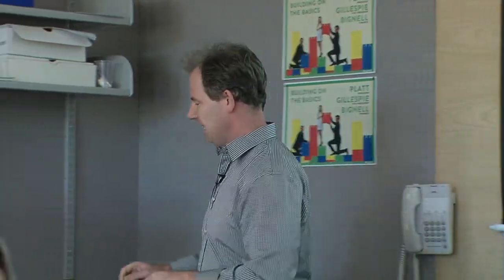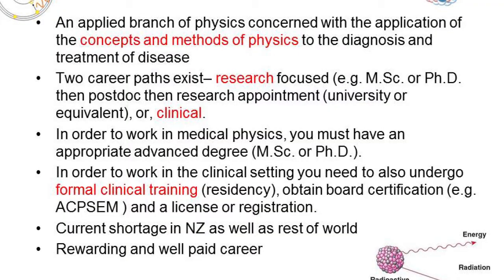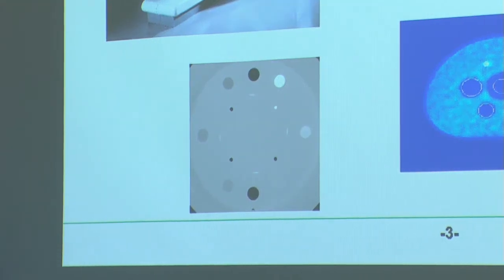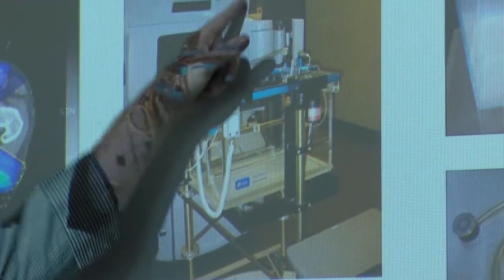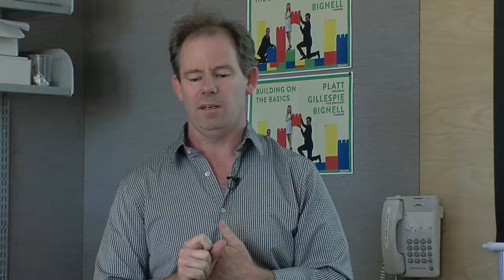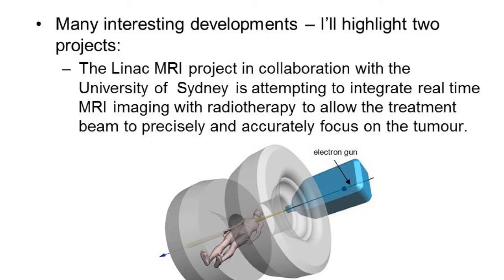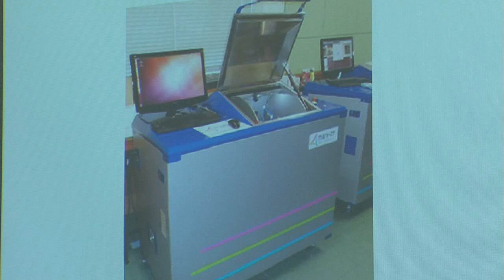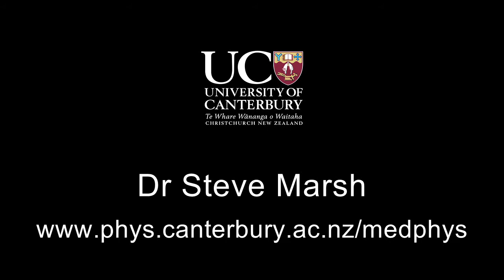Medical Physics at UC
Steve Marsh talks about medical physics - imaging - and the expanding career opportunities for those studying in the field.